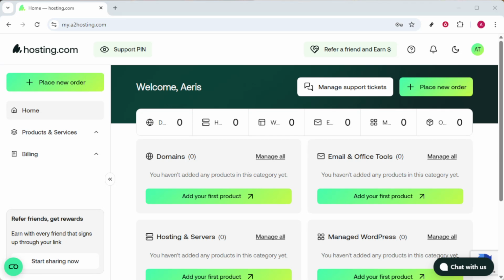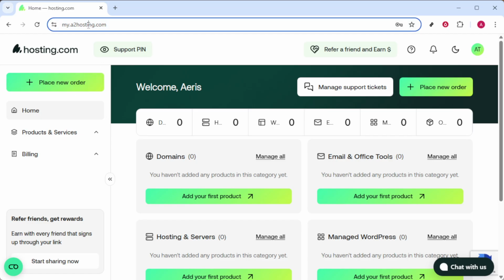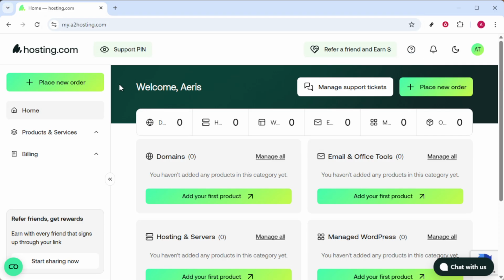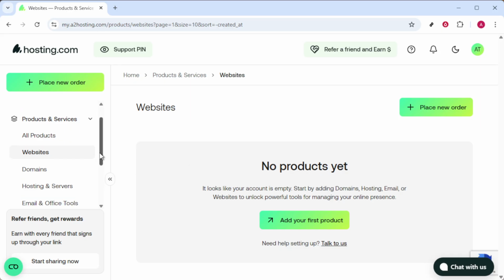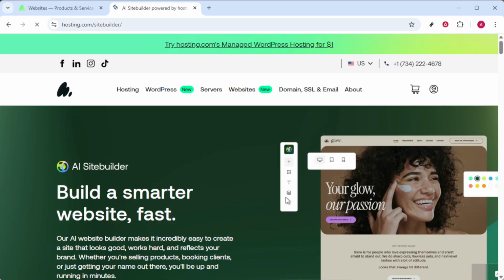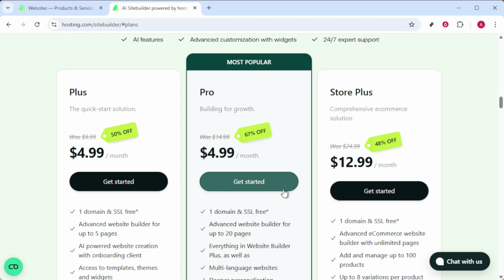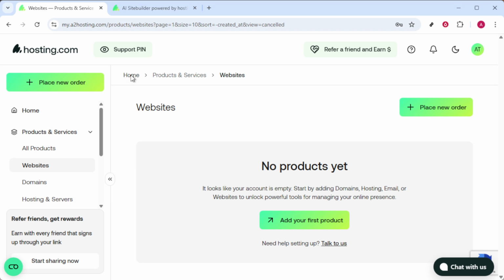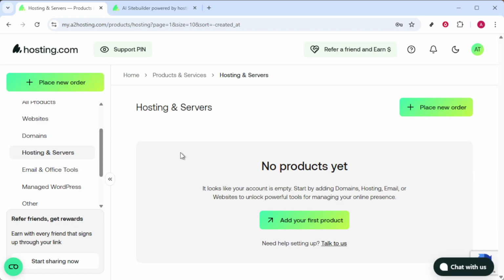How To Edit PHP Version and Limits on A2 Hosting | 2025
Step-by-step guide on how to edit the PHP version and adjust PHP limits on A2 Hosting ⚙️. Learn how to update your PHP settings safely, optimize performance, and ensure your website runs smoothly without errors.